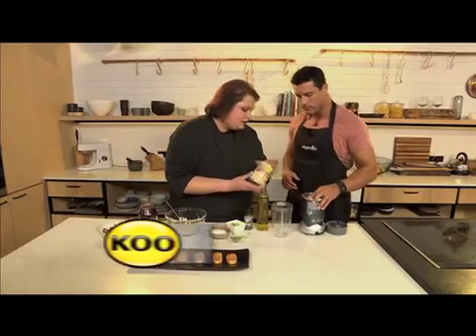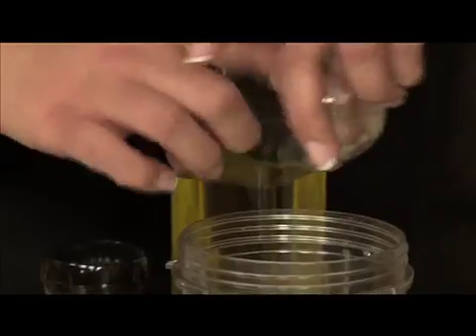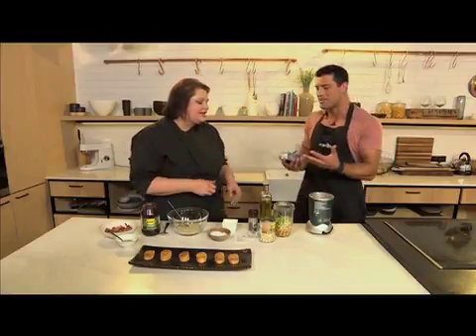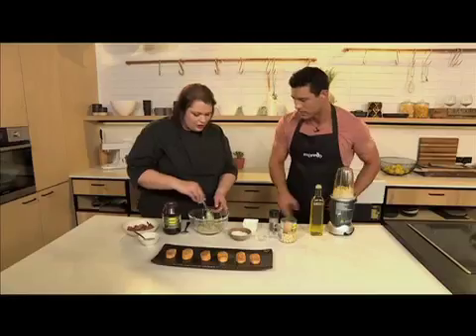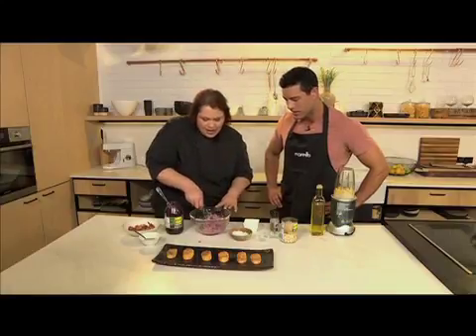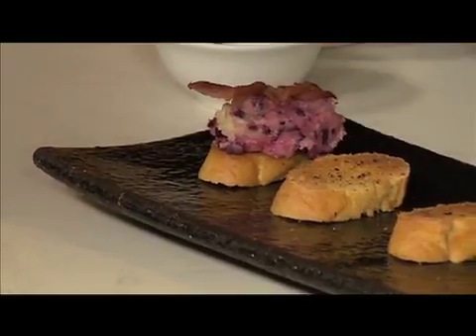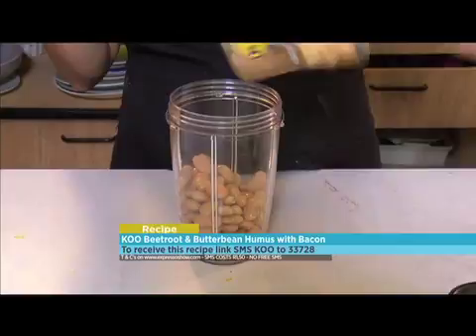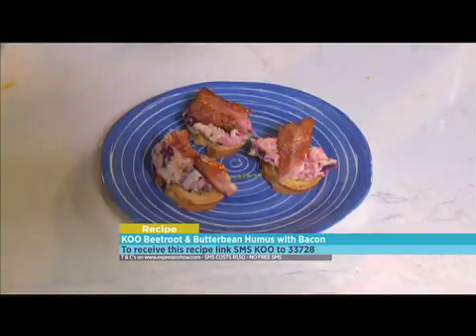Healthy food never tasted so good with KOO on Expresso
Who says heavenly homemade food can’t also be healthy? On the Expresso Show Chef Moira created a delightfully nutritious dip inspired by the Middle East! She combined olive oil, garlic, KOO Butterbeans and KOO Sliced Beetroot to create an exciting and exotic hummus that makes entertaining easy. Simply spoon it onto bruschetta, top with bacon, drizzle with honey, and prepare your taste buds for an explosion of flavour!